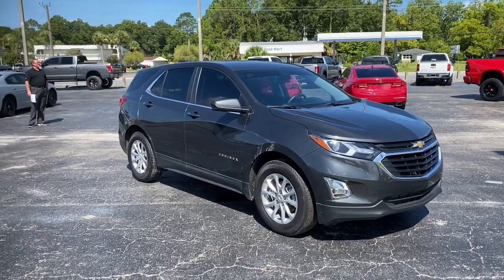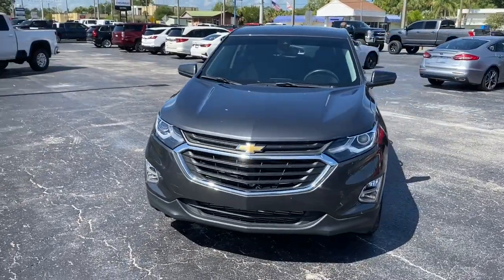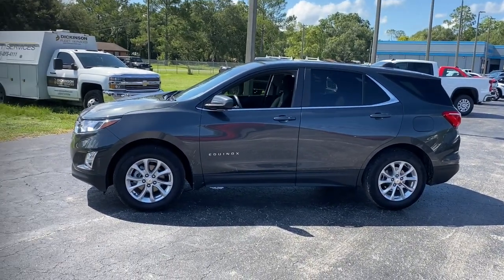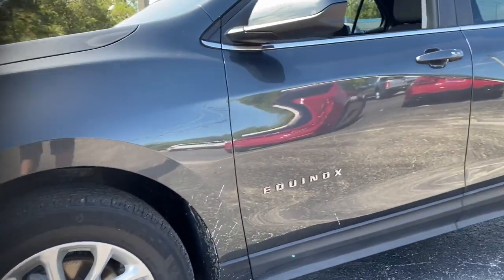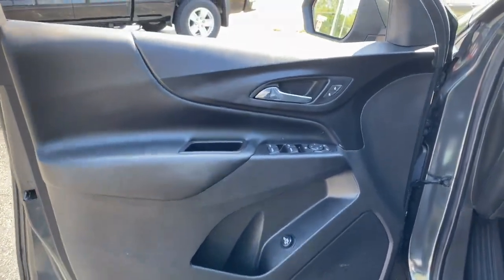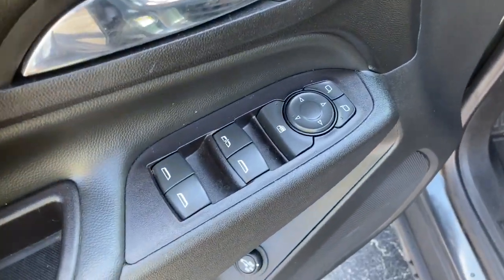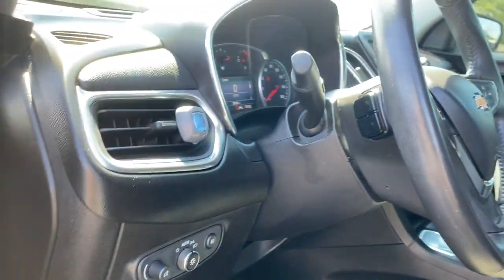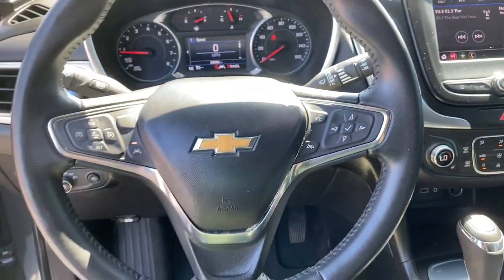2021 Chevrolet Equinox Starke, Gainesville, Orange Park, Near Me, Lake City, FL M6132338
Nightfall Gray Metallic Used 2021 Chevrolet Equinox LT available in Starke, Florida at Duval Chevrolet. Servicing the Gainesville, Orange Park, Lake City, FL area.

Duval Chevrolet
1901 North Temple Ave

This 2021 Chevrolet Equinox LT in Nightfall Gray Metallic, features Confidence & Convenience Package, Driver Confidence II Package (Lane Change Alert w/Side Blind Zone Alert, Rear Cross Traffic Alert, and Rear Park Assist w/Audible Warning), Driver Convenience Package (3-Spoke Leather-Wrapped Steering Wheel, Dual Zone Automatic Climate Control, Front Fog Lamps, Heated Driver & Front Passenger Seats, Rear Power Liftgate, Remote Start, and Universal Home Remote), Preferred Equipment Group 1LT, 17 Aluminum Wheels, 2 Rear USB Charging-Only Ports, 2 USB Ports & Auxiliary Input Jack, 2-Way Power Driver Lumbar Control Seat Adjuster, 3.50 Final Drive Axle Ratio, 4-Wheel Disc Brakes, 6 Speaker Audio System Feature, 6 Speakers, 8-Way Power Driver Seat Adjuster, ABS brakes, Air Conditioning, Alloy wheels, AM/FM radio: SiriusXM, Apple CarPlay/Android Auto, Auto High-beam Headlights, Bluetooth For Phone, Brake assist, Bumpers: body-color, Compass, Delay-off headlights, Driver door bin, Driver vanity mirror, Dual front impact airbags, Dual front side impact airbags, Electronic Stability Control, Emergency communication system: OnStar and Chevrolet connected services capable, Four wheel independent suspension, Front anti-roll bar, Front Bucket Seats, Front Center Armrest, Front Passenger 4-Way Manual Seat Adjuster, Front reading lights, Fully automatic headlights, Heated door mirrors, High-Intensity Discharge Headlights, Illuminated entry, Low tire pressure warning, Occupant sensing airbag, Outside temperature display, Overhead airbag, Overhead console, Panic alarm, Passenger door bin, Passenger vanity mirror, Power door mirrors, Power driver seat, Power steering, Power windows, Premium audio system: Chevrolet Infotainment 3, Premium Cloth Seat Trim, Radio data system, Radio: Chevrolet Infotainment 3 System w/AM/FM, Rear anti-roll bar, Rear reading lights, Rear seat center armrest, Rear window defroster, Rear window wiper, Remote keyless entry, Security system, SiriusXM Radio, Speed control, Speed-sensing steering, Split folding rear seat, Spoiler, Steering wheel mounted audio controls, Tachometer, Telescoping steering wheel, Tilt steering wheel, Traction control, Trip computer, and Variably intermittent wipers: 5 DAY MONEY BACK GUARANTEE, CAR WASHES FOR LIFE, 1ST OIL CHANGE FREE. FWD LT26/31 City/Highway MPGPrices are plus tax, tag, title, $198 Electronic Filing Fee and dealer pre-delivery service fee in the amount of $899 which charge represents cost and profit to the dealer for items such as cleaning, inspecting and adjusting new and used vehicles and preparing documents related to the sale.Call us today at or visit us on our 2021 IIHS Top Safety Pick with specific headlights
SEATS  HEATED DRIVER AND FRONT PASSENGER,ENGINE  1.5L TURBO DOHC 4-CYLINDER  SIDI  VVT  (170 hp [127.0 kW] @ 5600 rpm  203 lb-ft of torque [275.0 N-m] @ 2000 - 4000 rpm) (STD),FOG LAMPS  FRONT,LANE CHANGE ALERT WITH SIDE BLIND ZONE ALERT,LT PREFERRED EQUIPMENT GROUP  includes standard equipment,TIRES  P225/65R17 ALL-SEASON BLACKWALL  (STD),STEERING WHEEL  LEATHER-WRAPPED 3-SPOKE,AUDIO SYSTEM  CHEVROLET INFOTAINMENT 3 SYSTEM  7 DIAGONAL COLOR TOUCHSCREEN  AM/FM STEREO.  Additional features for compatible phones include: Bluetooth audio streaming for 2 active devices  voice command pass-through to phone  Apple CarPlay and Android Auto capable. (STD),WHEELS  17 (43.2 CM) ALUMINUM  (STD),AXLE  3.50 FINAL DRIVE RATIO,UNIVERSAL HOME REMOTE  includes garage door opener  programmable,AIR CONDITIONING  DUAL-ZONE AUTOMATIC CLIMATE CONTROL  with individual climate settings for driver and right-front passenger,REMOTE START,SEATS  FRONT BUCKET  (STD),DRIVER CONVENIENCE PACKAGE  includes (BTV) Remote Start  (CJ2) dual-zone automatic climate control  (KA1) driver and front passenger heated seats  (N34) leather-wrapped steering wheel  (UG1) Universal Home Remote  (TB5) power liftgate and (T3U) front fog lamps,DRIVER CONFIDENCE II PACKAGE  includes (UD7) Rear Park Assist  (UFG) Rear Cross Traffic Alert and (UKC) Lane Change Alert with Side Blind Zone Alert,REAR CROSS TRAFFIC ALERT,CONFIDENCE & CONVENIENCE PACKAGE  includes (B26) Driver Confidence II Package and (ZQ2) Driver Convenience Package content,TRANSMISSION  6-SPEED AUTOMATIC  ELECTRONICALLY-CONTROLLED WITH OVE